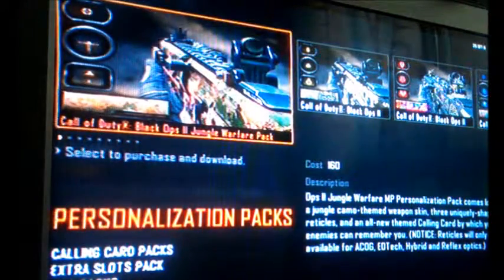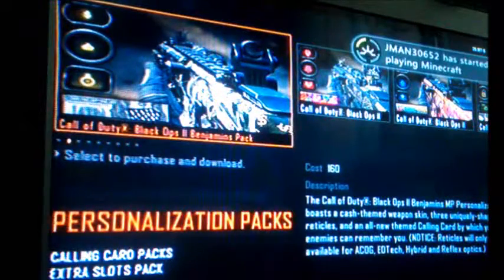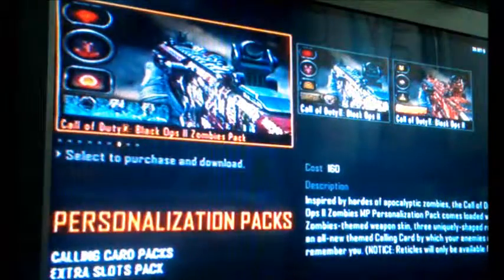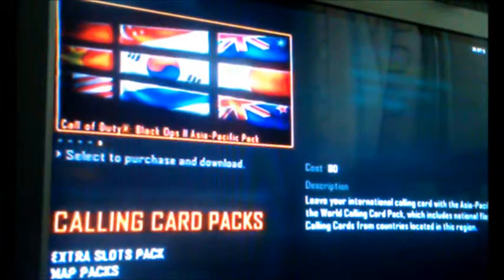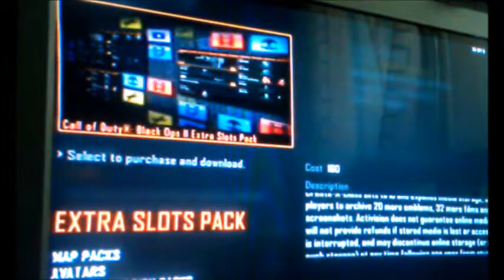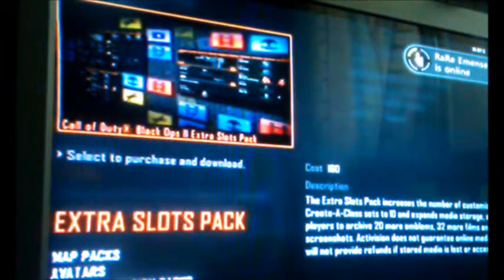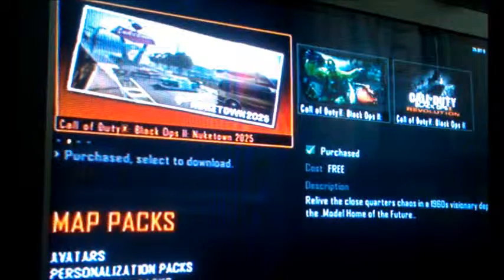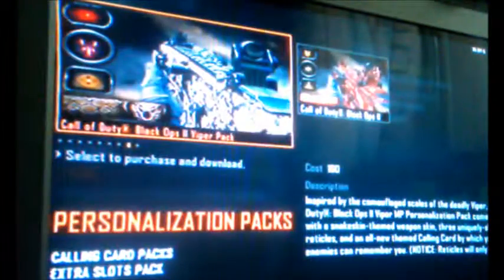Black Ops 2 New Camos and more!!!